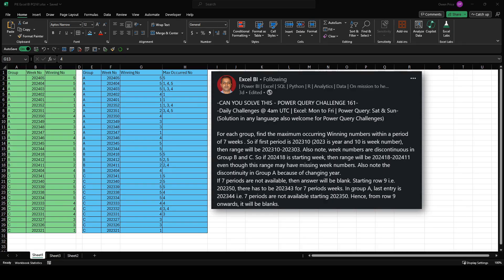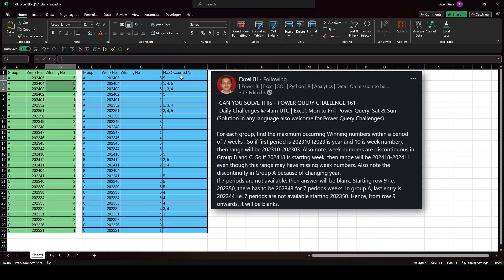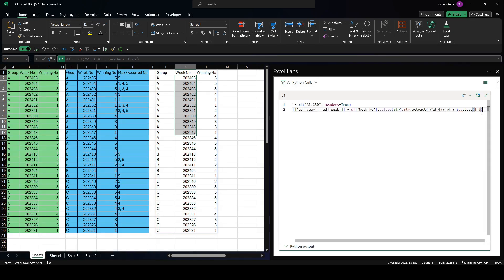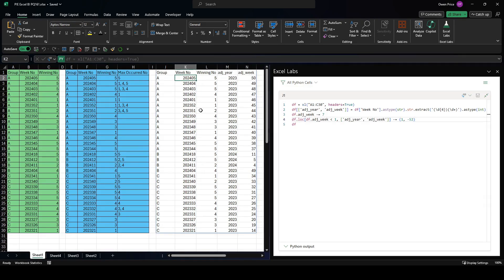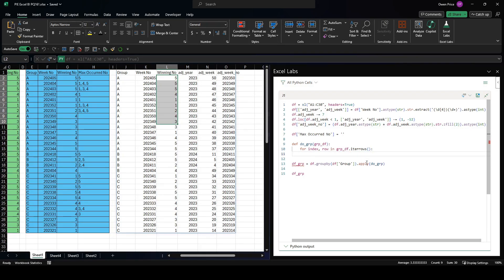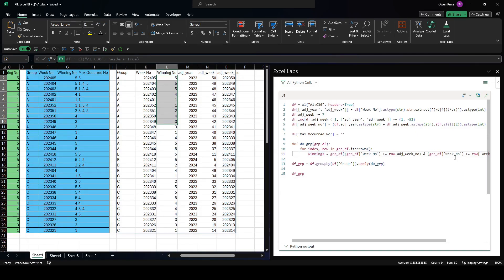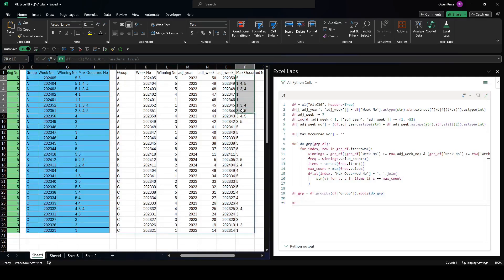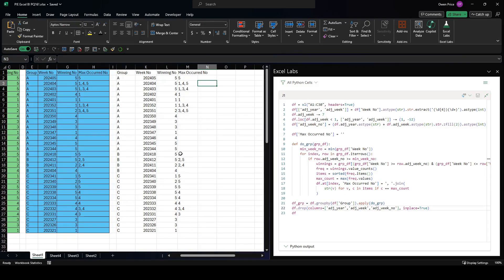Apply a custom function to grouped data! Python in Excel 28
This video is a solution to the Excel BI Challenge Power Query 161

It's a deceptively tricky challenge and there are many ways to go about it. In this video I use df.groupby.apply with a custom function.